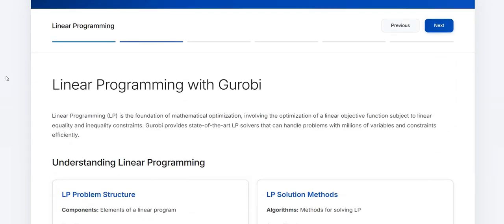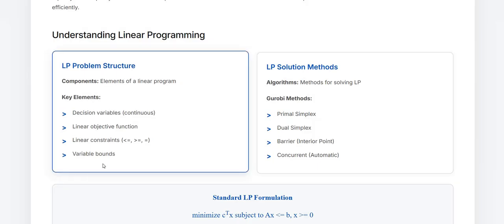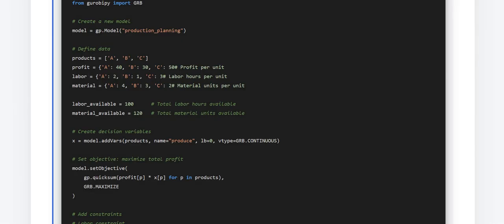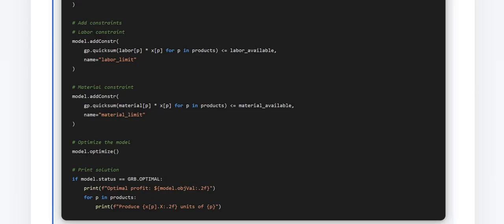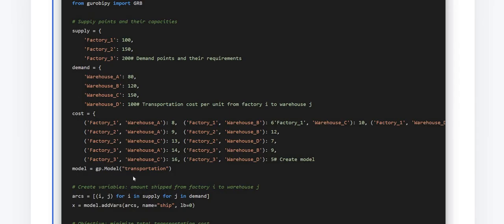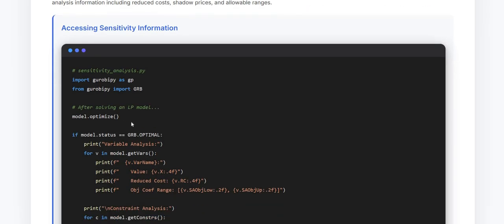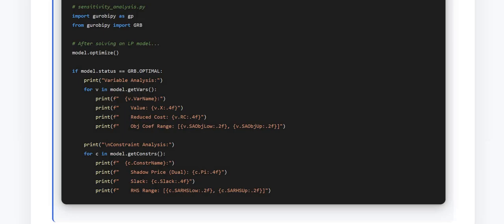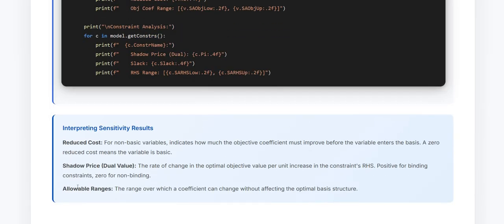Linear Programming with Gurobi